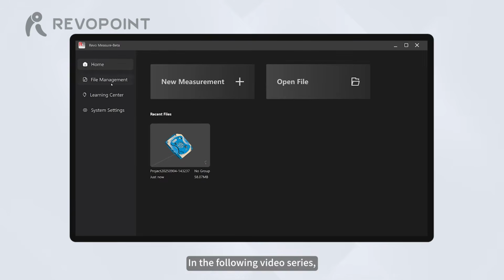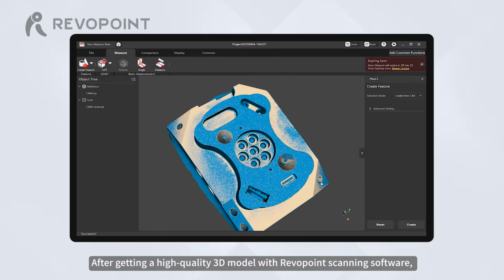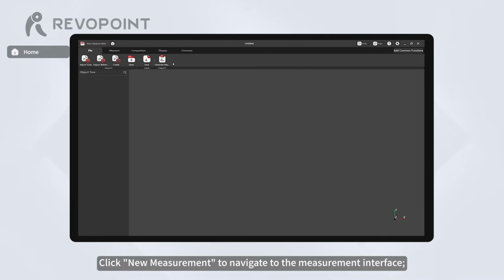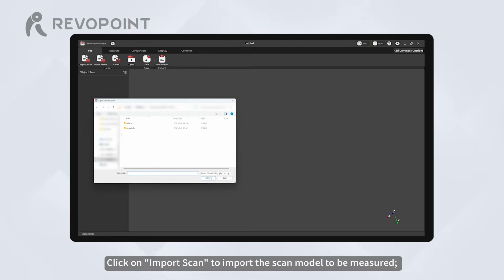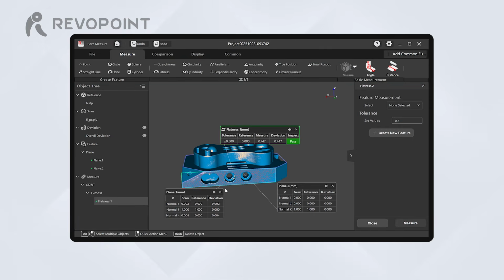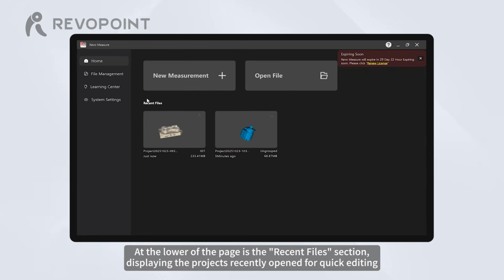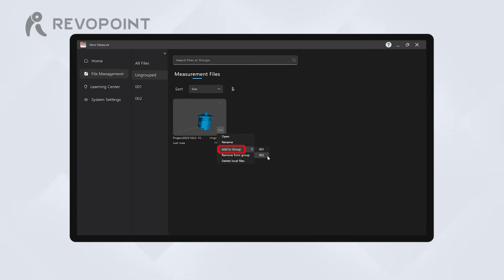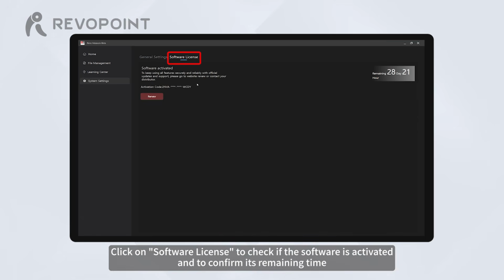Revo Measure Software Tutorial - Getting to know Revo Measure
Introducing Revo Measure - A Professional 3D Measurement and GD&T Software

Tired of complicated measurement workflows? Meet your new powerful tool: Revo Measure.

Watch this video to see how this professional-grade tool turns 3D scans into precise measurements in just a few clicks!